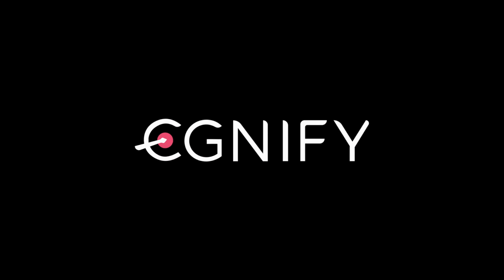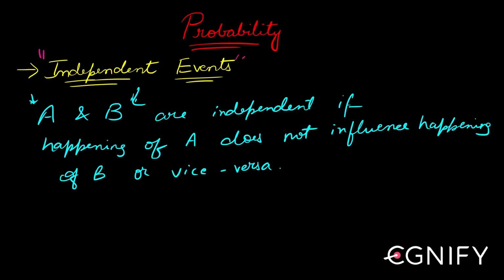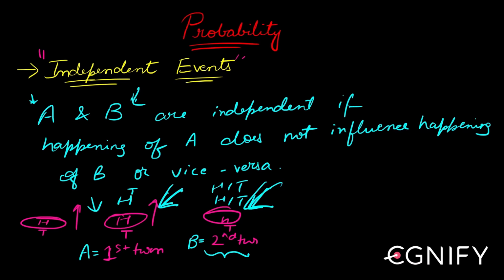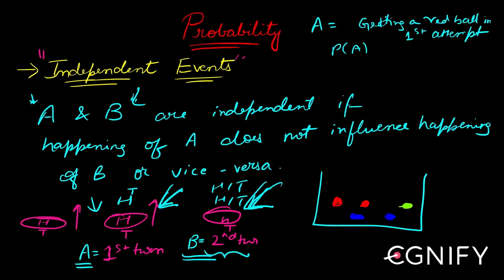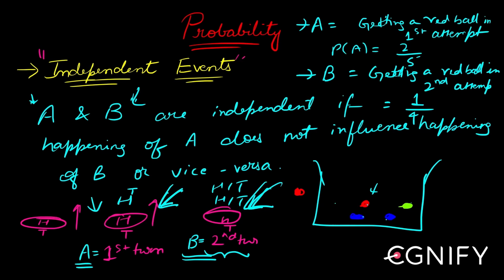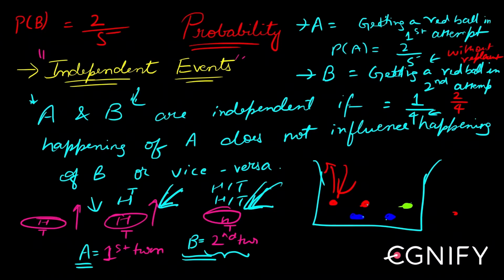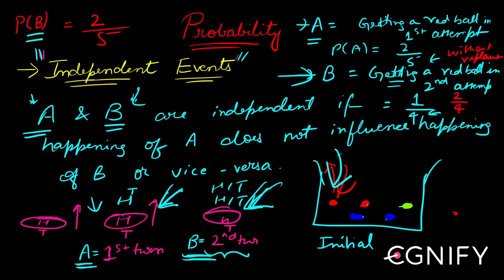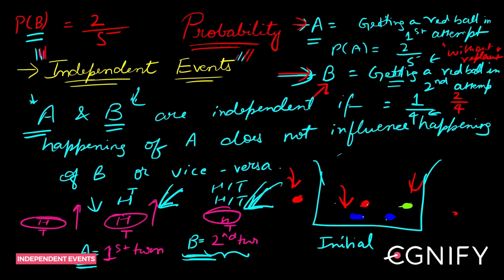9.Independent events | Probability | JEE Maths | Egnify